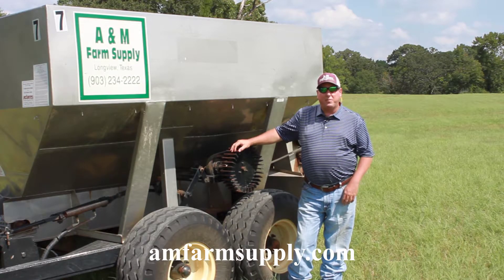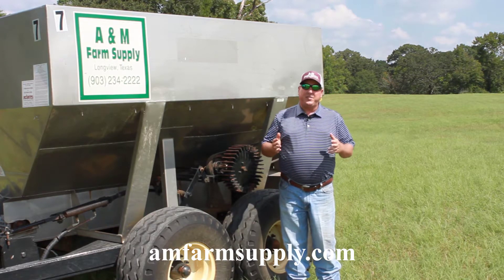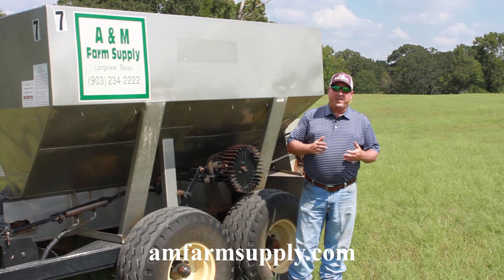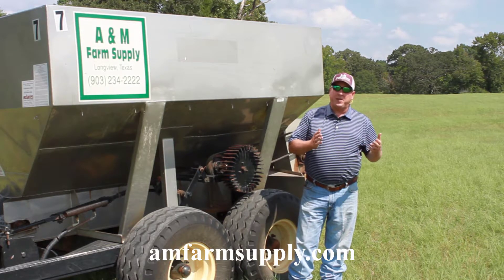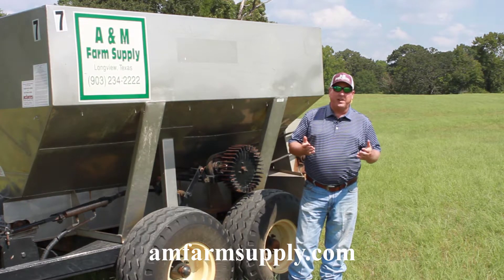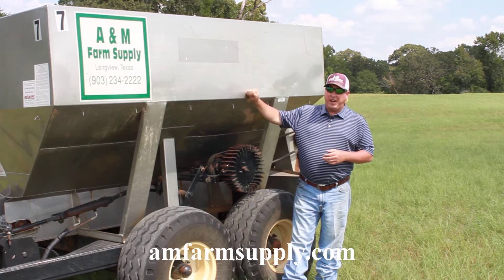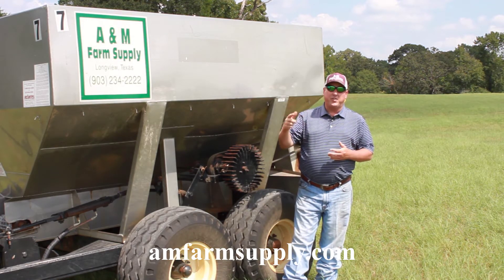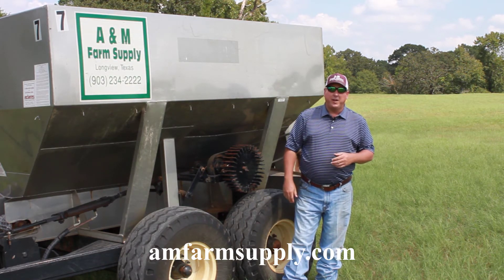Correct a low Ph with Pelletized Lime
We are now carrying pelletized lime which can be mixed with fertilizer and seed.  Corrects the Ph faster than traditional limestone, while using less product.